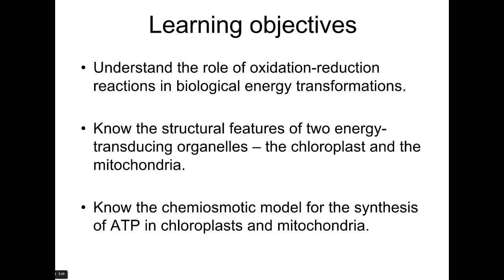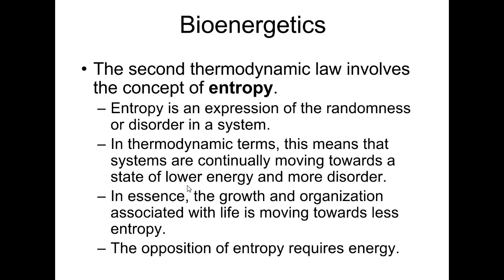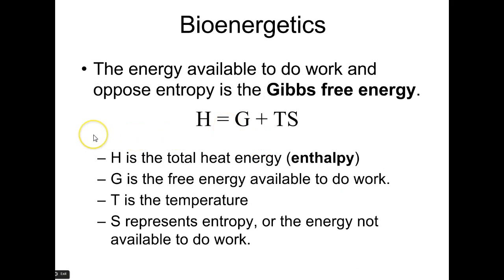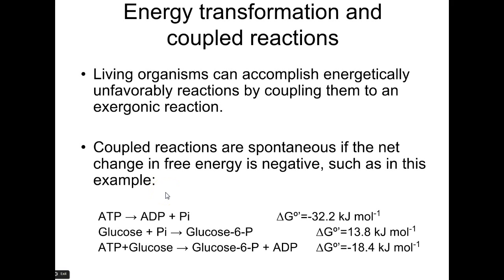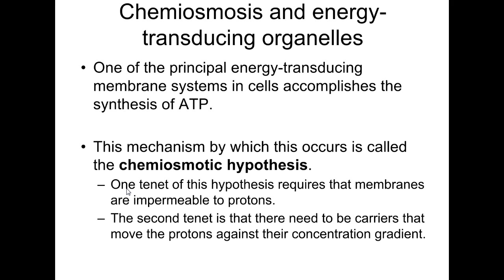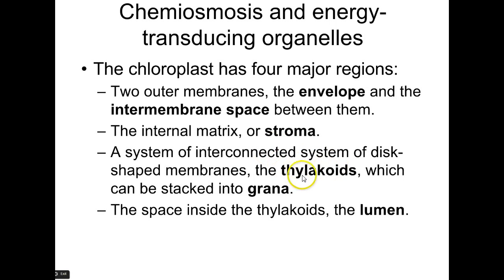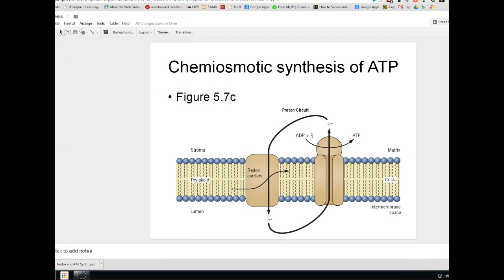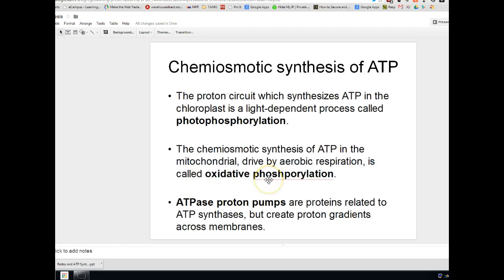March 19 2014 ATP Production